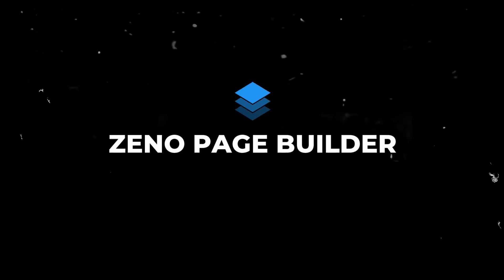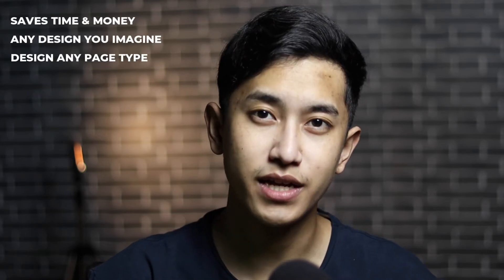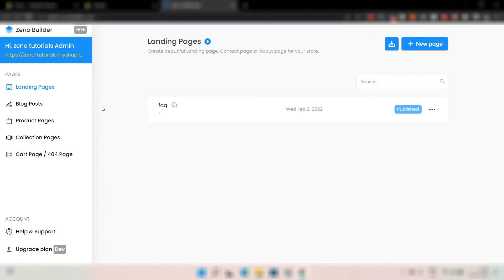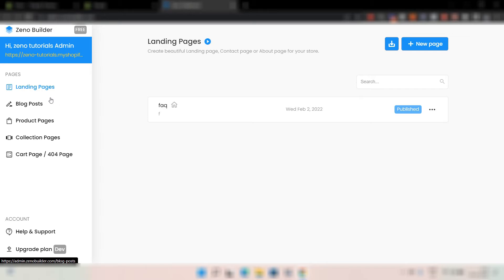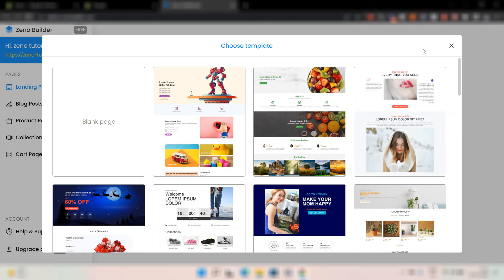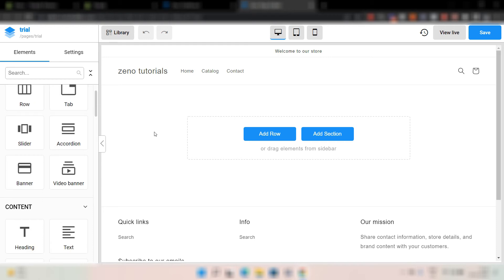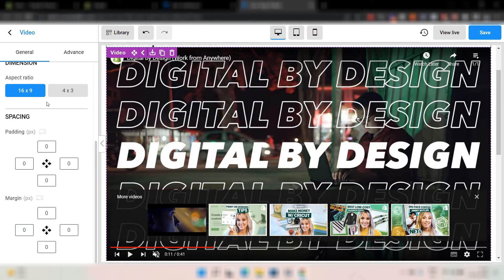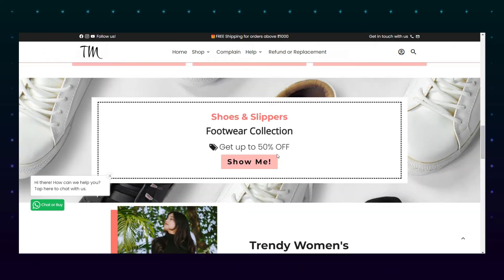Zeno Page Builder Review | Is it the best page builder for Shopify?